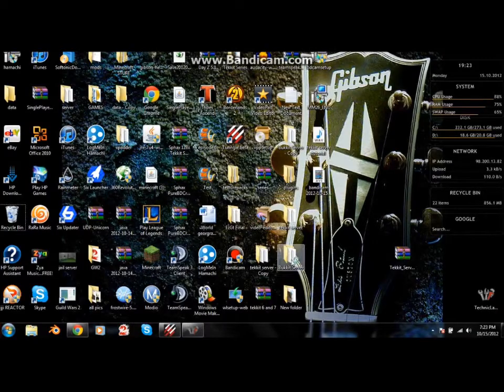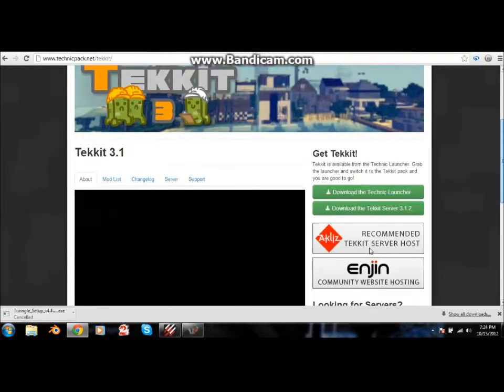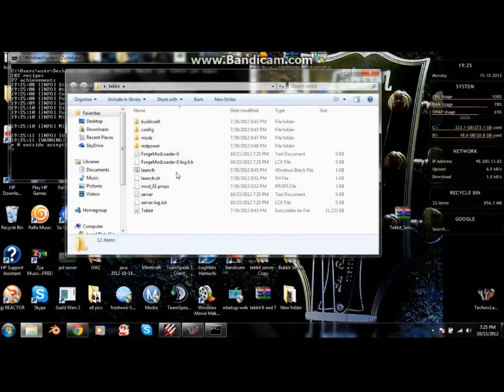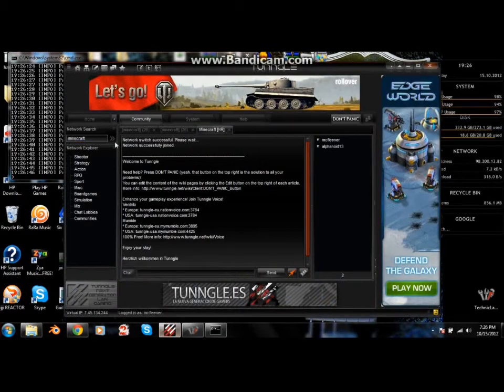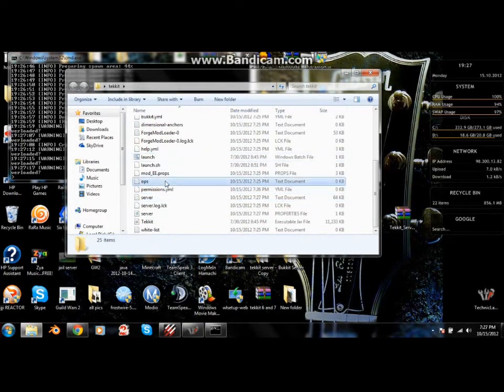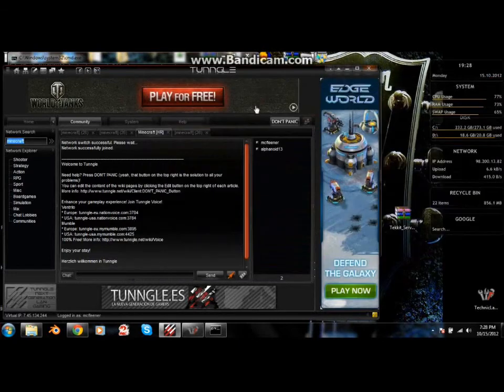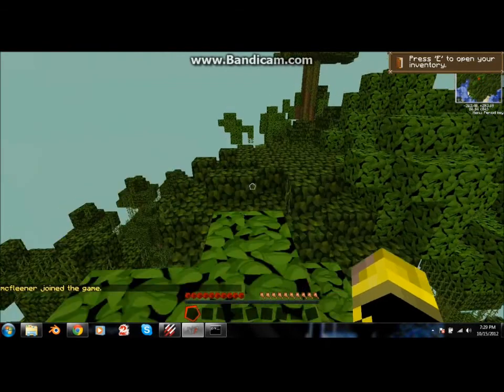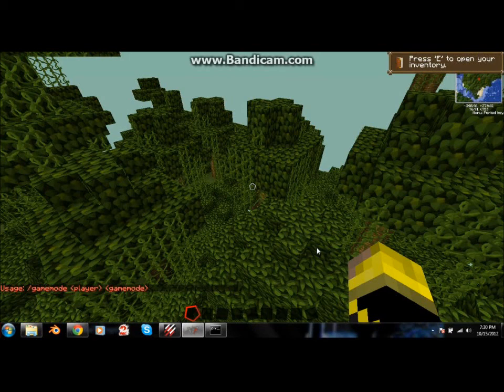How To Make Tekkit/Bukkit Server Without Portforwarding.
This is how to make a tekkit/bukket server without having to portforwarding here's the links